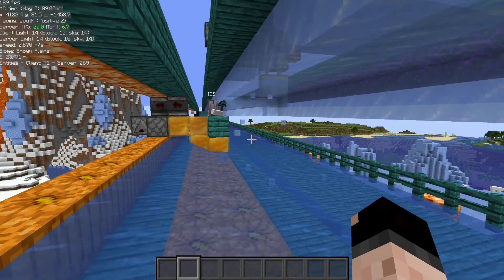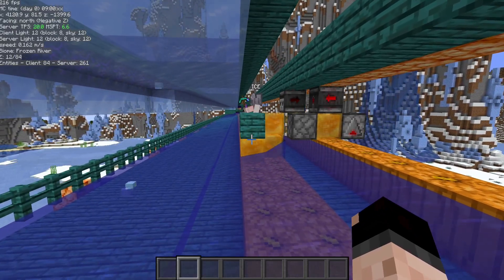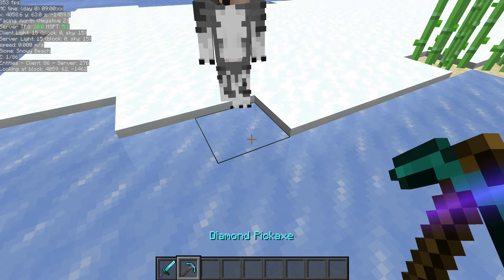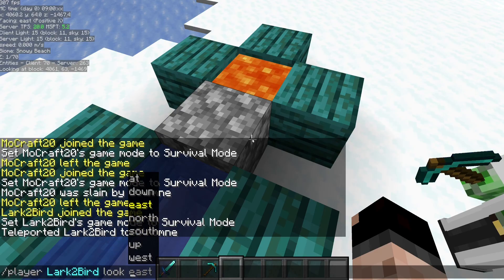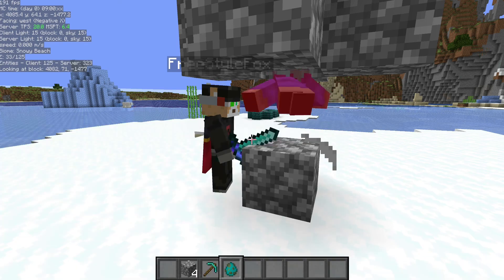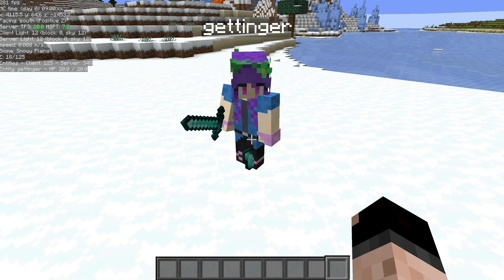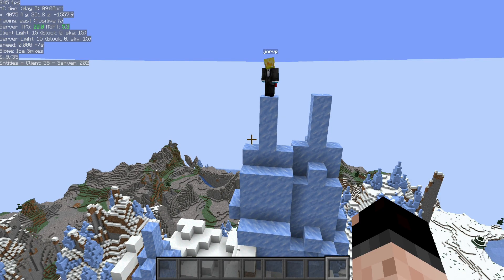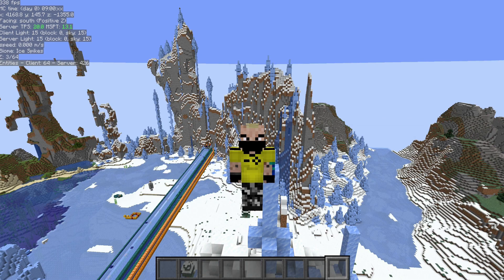E14 Carpet Bots Minecraft Creative Tools